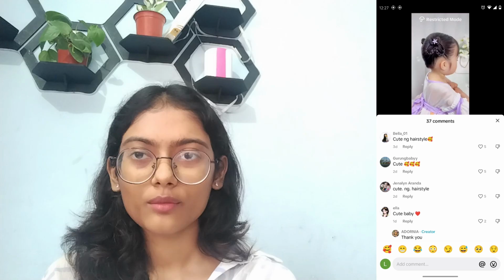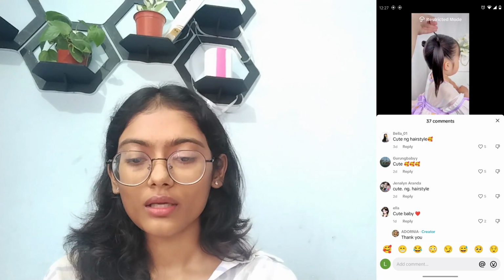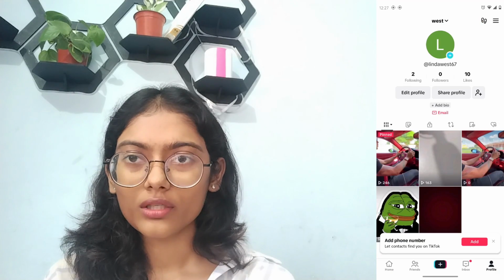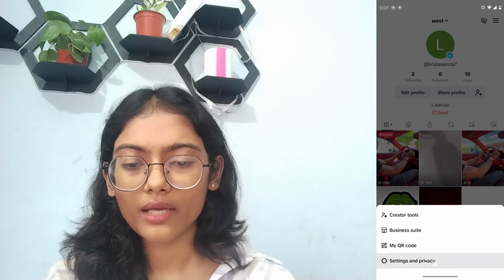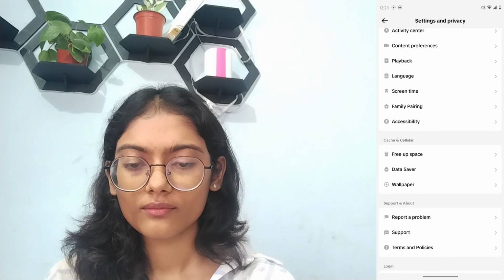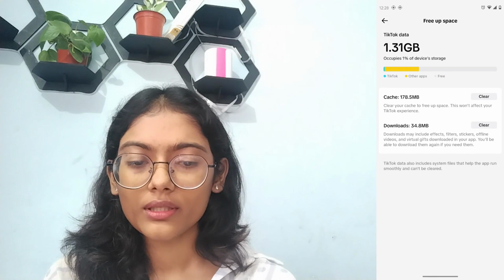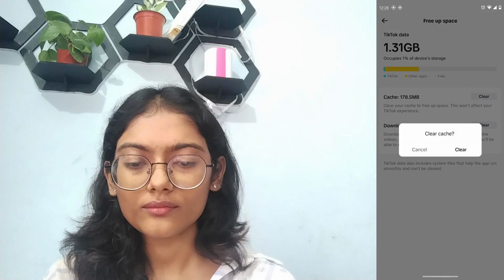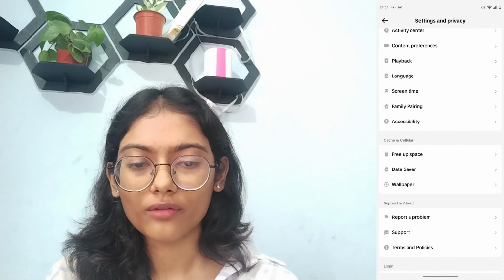How To Fix TikTok Comment Not Showing Problem? TikTok Comment Problem Fix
Learn To Fix TikTok Comment Not Showing Problem.

If you're having trouble seeing comments on TikTok, there are a few things you can do to fix the problem.

In this video, I'll show you a few ways to fix the TikTok comment not showing problem.